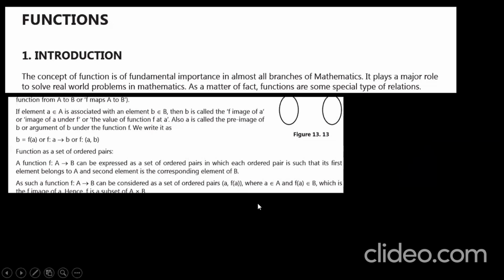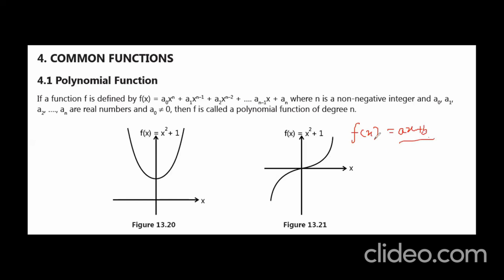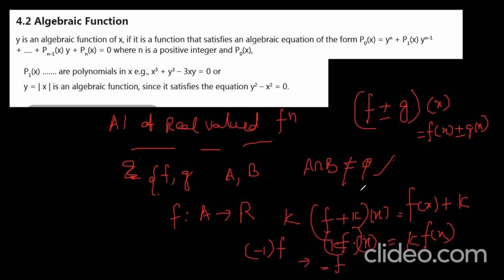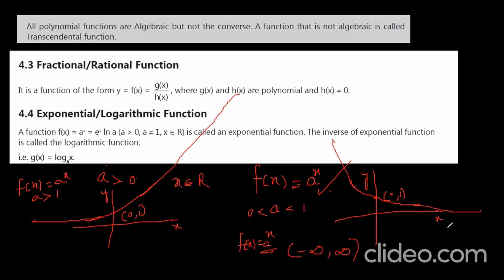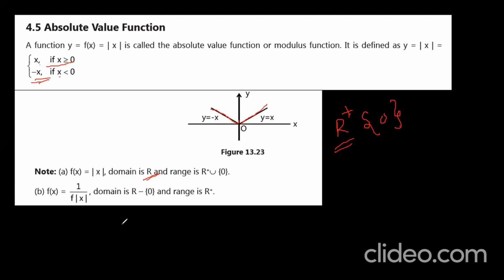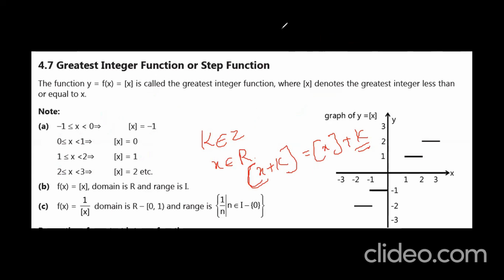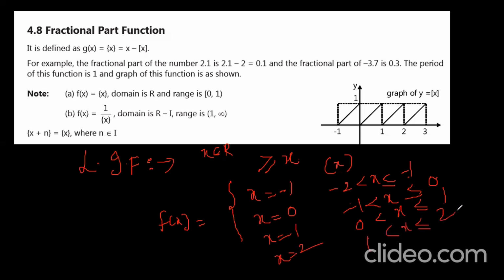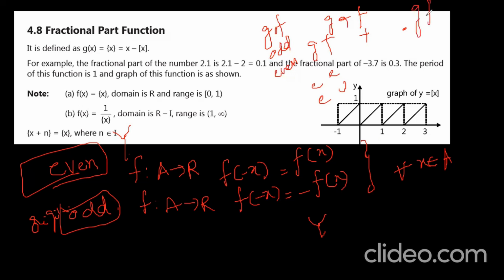JEE 2026Vah Rah Vah Series Functions-1